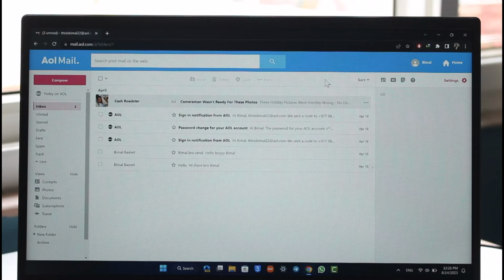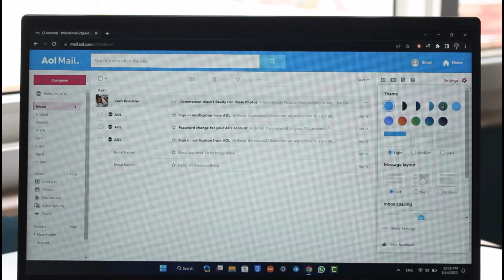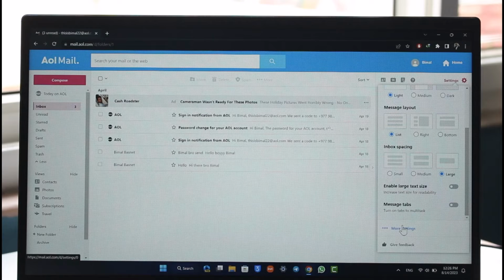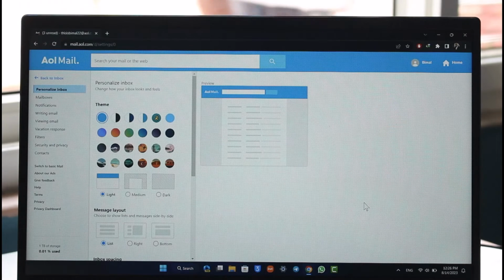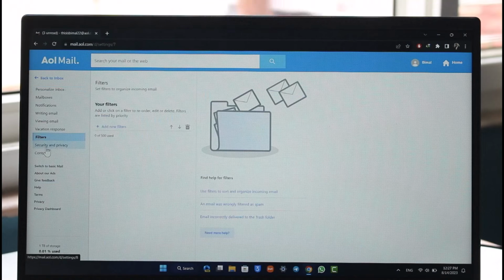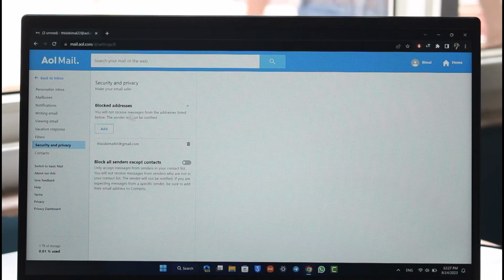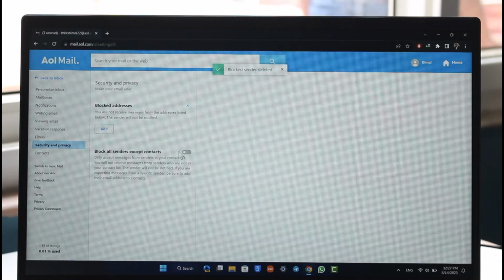How to Unblock an Email on AOL Mail !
This video guides you through an easy step-by-step process to unblock an email on AOL mail. So make sure to watch this video till the end.

~ Chapters:
0:00 Introduction
0:12 Unblock an Email
1:06 Conclusion